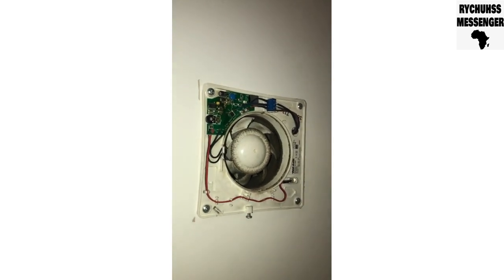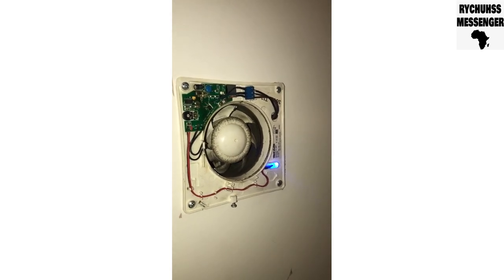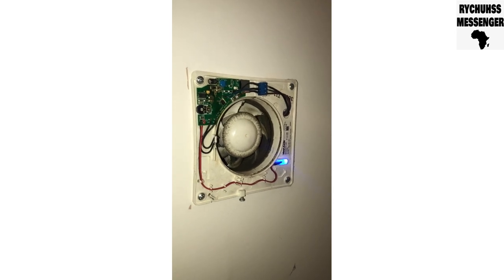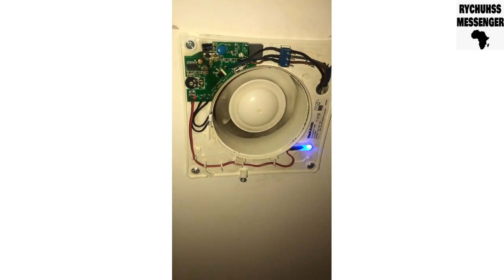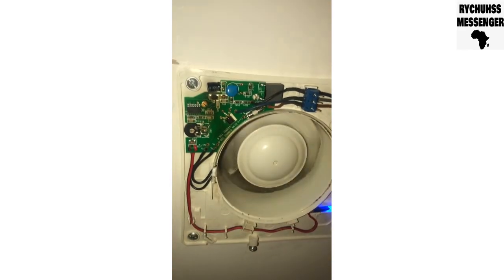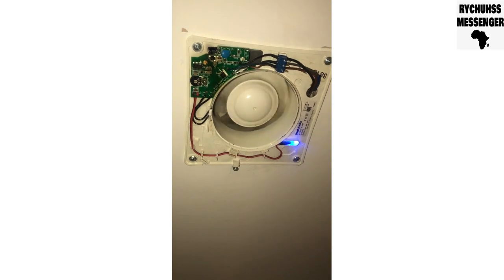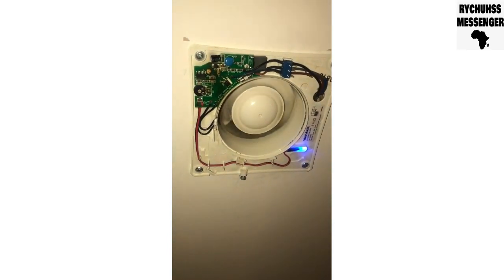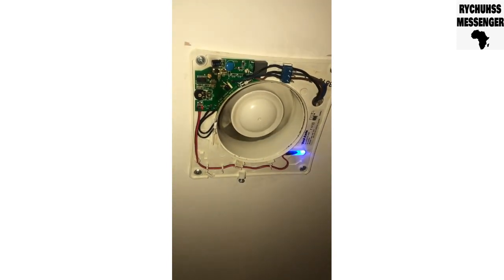Faulty Vent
If you are and electrician or you have knowledge on vents please leave any advice in the comment section below. Thanks for viewing 🙏🏿